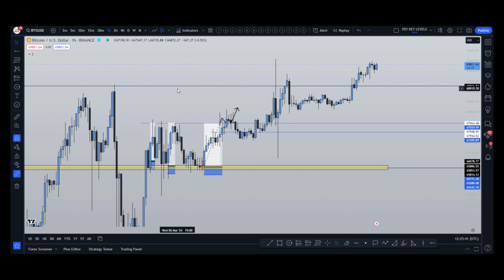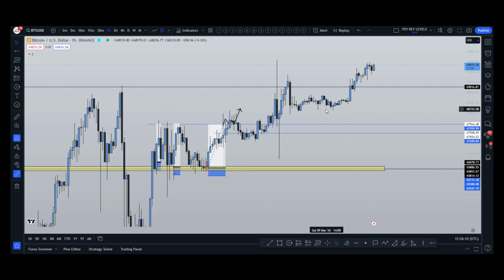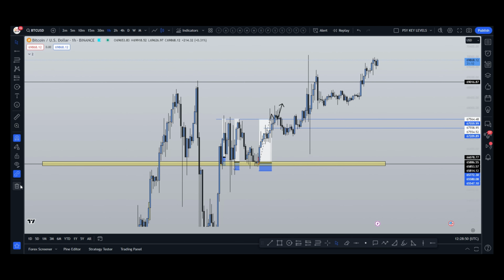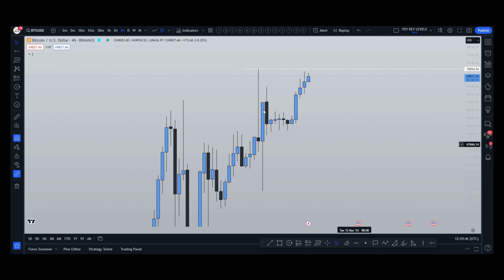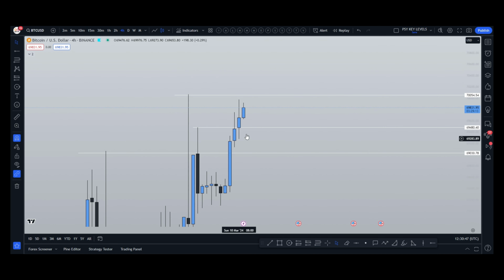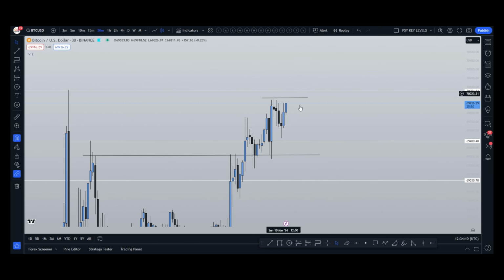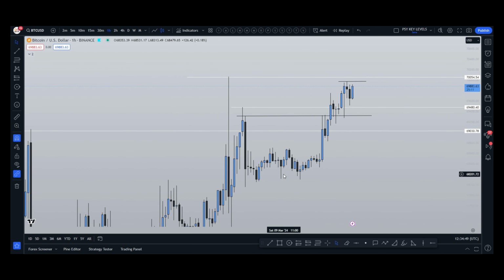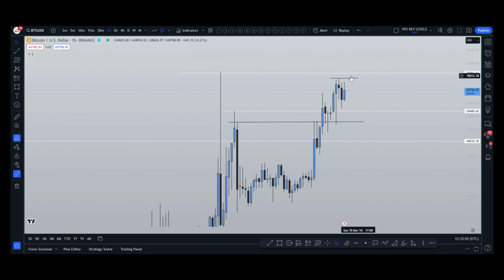Unlocking Break and Retest strategy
BREAK AND RETEST BTCUSD (BITCOIN)

Embark on a journey to unlock the Break and Retest strategy, a powerful tool for successful trading in the financial markets. This video is your key to understanding and implementing this strategy effectively, whether you're a novice trader or an experienced investor looking to refine your skills.

💡 Key Highlights:

Zone Identification Mastery: Learn the art of identifying Break and Retest zones for potential trade opportunities.
Precision Entry Techniques: Explore techniques for making precise entries within these identified zones.
Live Trade Demonstrations: Witness real-time trade examples that illustrate the application of the Break and Retest strategy.

🔍 What to Anticipate:

In-Depth Strategy Breakdown: A comprehensive breakdown of the Break and Retest strategy, delving into its nuances.
Practical Application: Gain insights into the practical application of the strategy through live trade demonstrations.
Risk Management Strategies: Understand effective risk management practices tailored to complement the Break and Retest approach.

Chapters:
00:00:00 - Break and Retest Strategy on BTCUSD Bitcoin
00:01:08 - Mentoring Options and Packages
00:02:08 - One-on-One Driving Instructor Lessons
00:03:05 - Approaching Bitcoin and Drawing Major Levels
00:04:20 - Drawing Support and Resistance Levels
00:05:30 - Analyzing Candlestick Patterns
00:06:32 - Analysis of Price Movements
00:07:40 - Waiting and Observing the Market
00:08:49 - Analysis of Support Levels
00:09:56 - Quick Breakdown on Bitcoin

Welcome to our Telegram channel dedicated to trading! Here, we provide valuable insights, tips, and updates related to the world of trading. Whether you're a seasoned trader or just starting out, our channel is designed to help you stay informed and make well-informed decisions in the markets. Join us to access quality content, discussions, and resources to enhance your trading journey